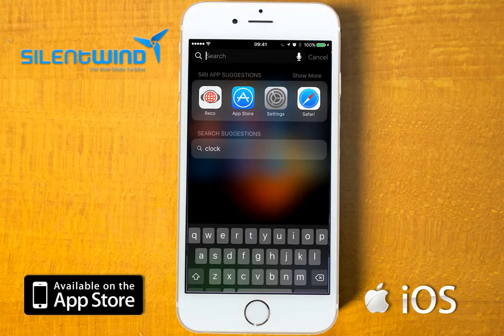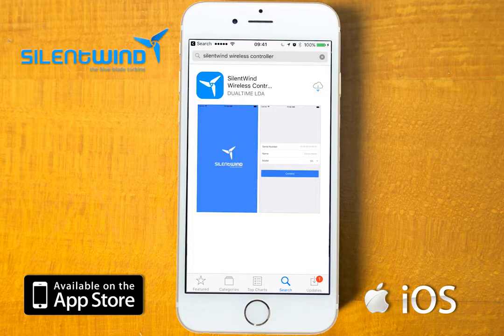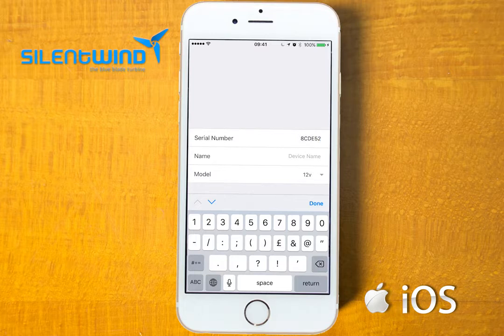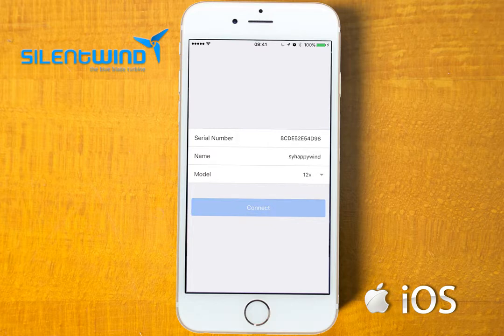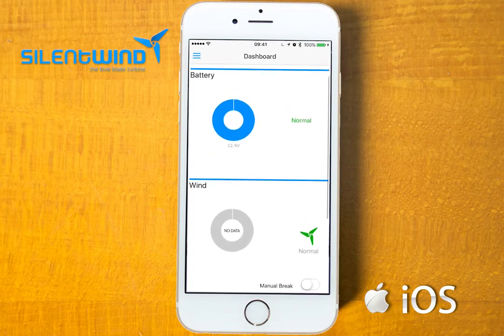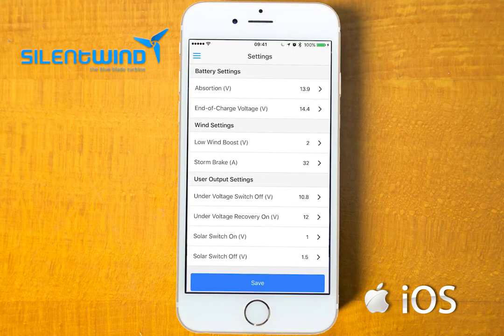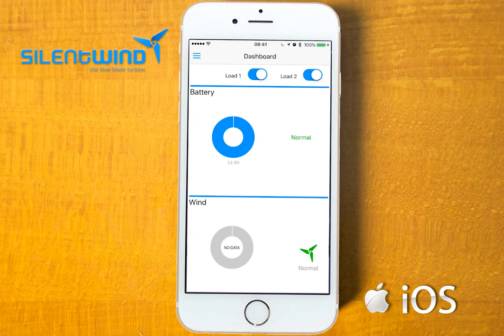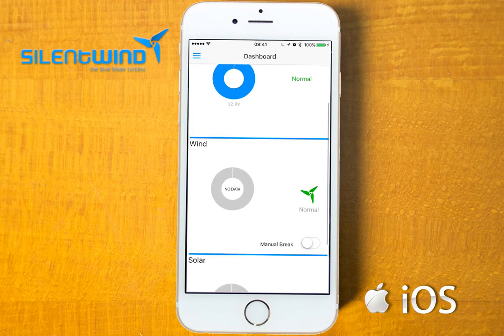ΕΦΑΡΜΟΓΗ Ios APP ΓΙΑ ΕΛΕΓΧΟ ΚΑΙ ΔΙΑΧΕΙΡΙΣΗ ΑΝΕΜΟΓΕΝΝΗΤΡΙΑΣ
Εφαρμογή Ios App - Σύνδεση του smartphone με τον ελεγχτή της γεννήτριας για παρακολούθηση του ιστορικού λειτουργίας της ανεμογεννήτριας και ρύθμιση παραμέτρων όπως τάση,ρεύμα πότε να αποσυνδέεται η ανεμογεννήτρια από το φορτίο και άλλες ρυθμίσεις όπως χρονοπρογραμματισμός κτλ.